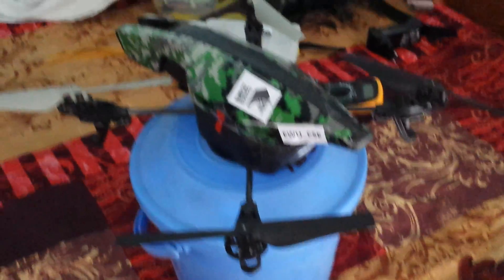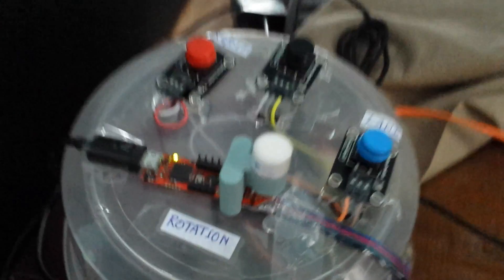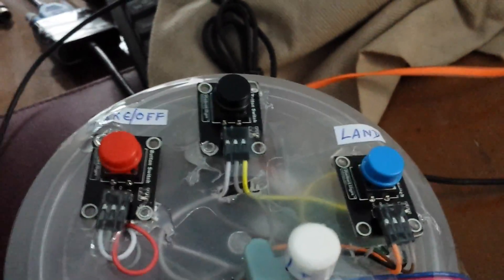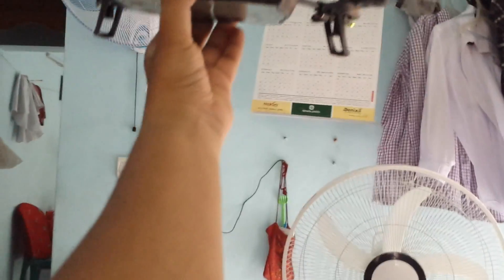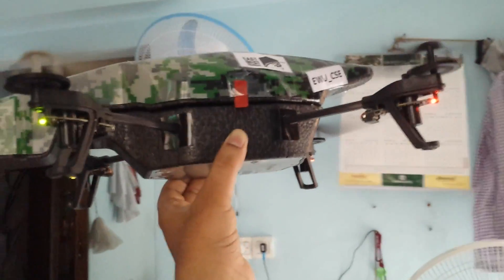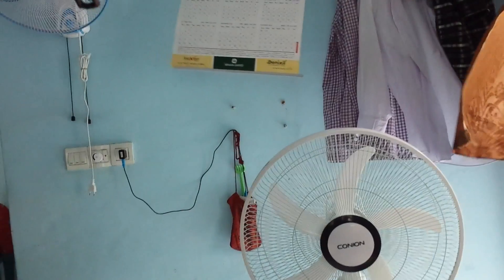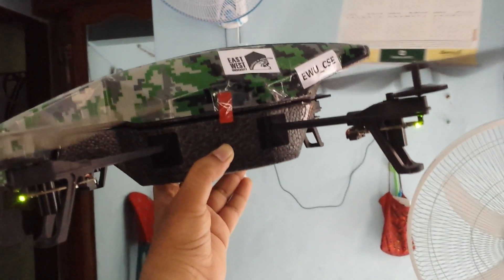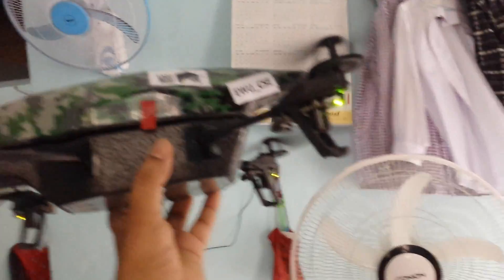Test flight with 3D magnetic sensor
Indoor  drone test flight with Infineon 3D magnetic sensor based controller.Thanks goes to Inineon for their hardware support.